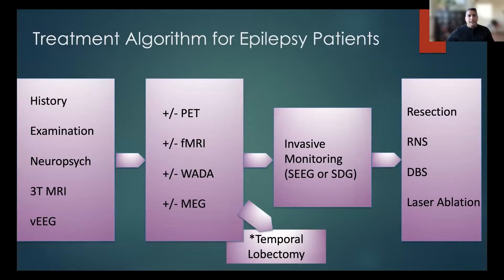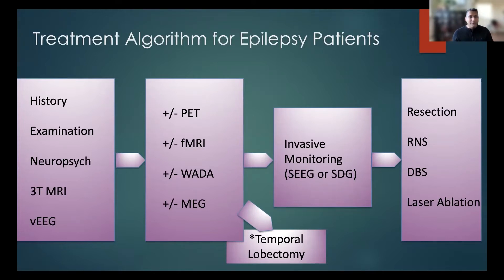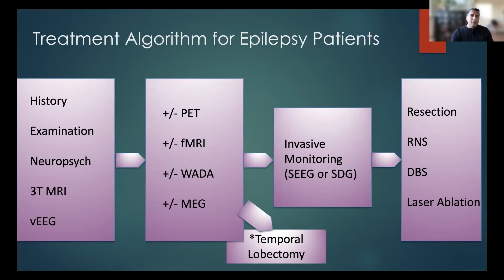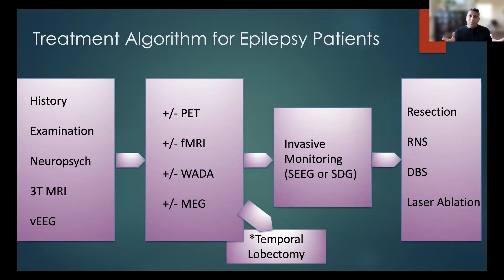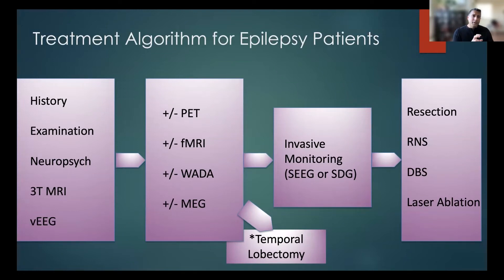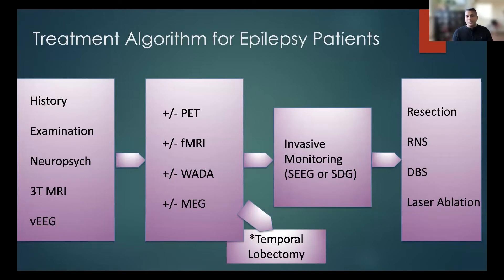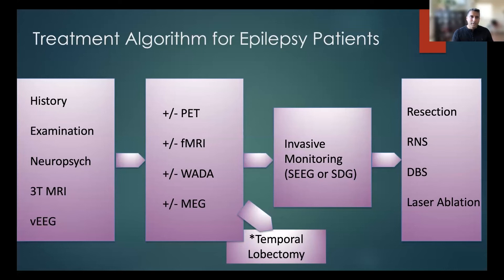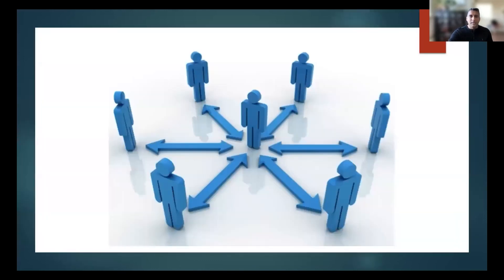The Treatment Algorithm for Epilepsy Patients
Join Dr. Vsumeet Vadera, University of California, Irvine Department of Neurosurgery, as he discusses the treatment algorithm for epilepsy patients.

About Us

Future Neurosurgeons are training today! to register for live courses